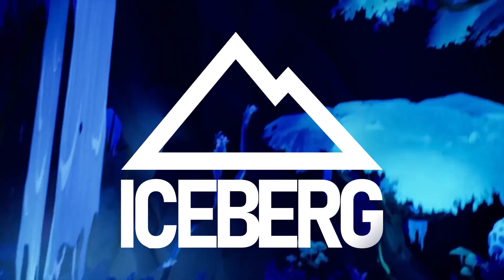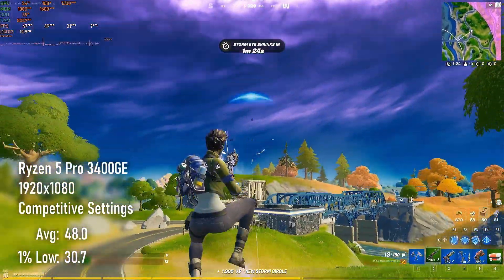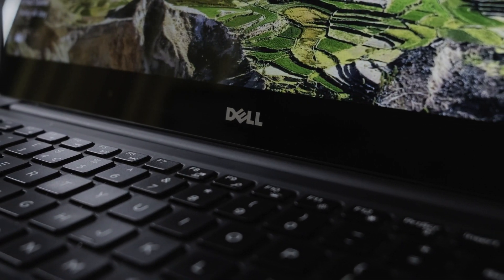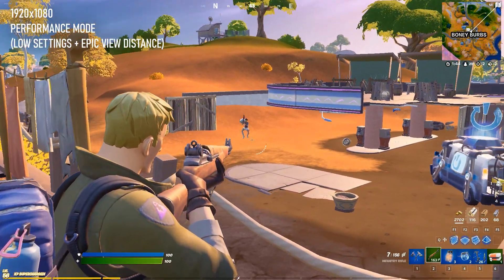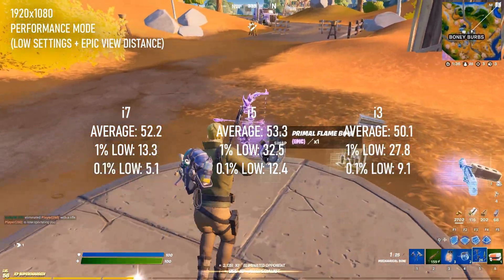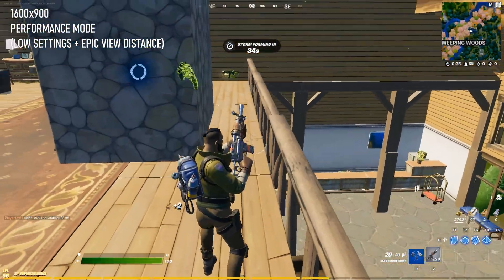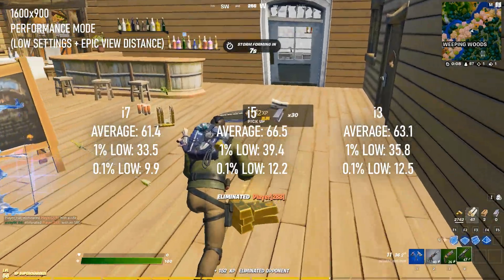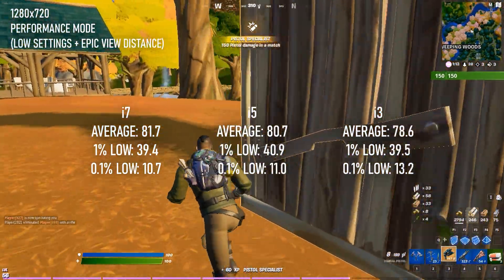Intel HD 630 vs. Fortnite 2021 | Gaming With Integrated Graphics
Benchmarking the Intel HD 630 Integrated GPU against Fortnite using i3, i5 and i7 CPUs.
Until recently, playing Fortnite on Intel's integrated graphics would result in some pretty lousy image quality and frame rates. Performance mode - still in Alpha development as of the time of publication - has changed that, meaning it is now possible to obtain an optimal gaming experience, even without a graphics card!

00:00 Intel HD Graphics 630 vs. Fortnite Chapter 2 Season 6
00:34 Background: Fortnite on Low Spec PCs
01:12 Test Setup: Dell XPS 9560 & i7 7700HQ
01:50 Methodology: Simulating i5 7440HQ, i3 7100T etc.
02:22 Benchmarks: Fortnite Performance Mode 1920x1080 | Intel HD 630
03:02 Benchmarks: Fortnite Performance Mode 1600x900 | Intel HD 630
03:39 Benchmarks: Fortnite Performance Mode 1280x720 | Intel HD 630
04:05 Conclusion

Fortnite's Performance Mode was tested on a Dell XPS 15 9560 laptop. Specs are as follows:

i7-7700HQ with Intel HD Graphics 630
Nvidia GTX 1050 discrete GPU (disabled in Device Manager for this test)
32GB DDR4-2400
1TB NVMe SSD

Dell XPS 15
Behringer UM2
Behringer XM8500